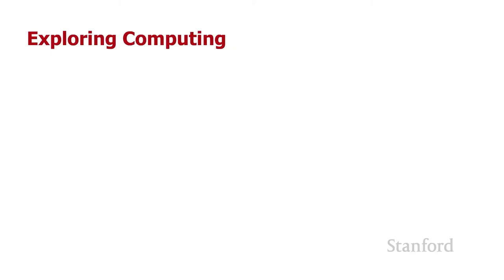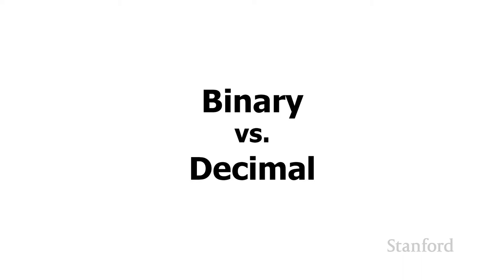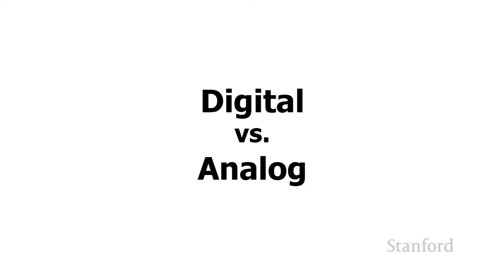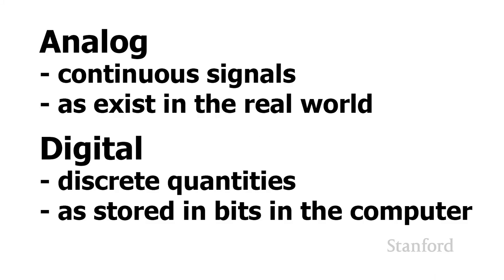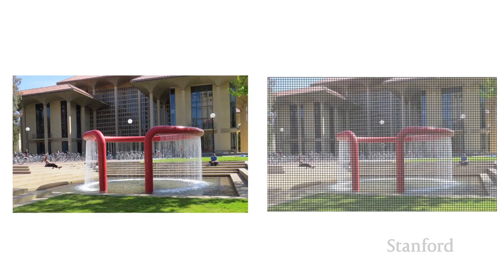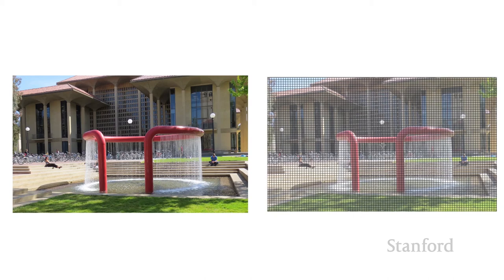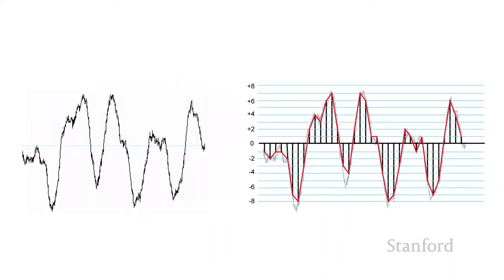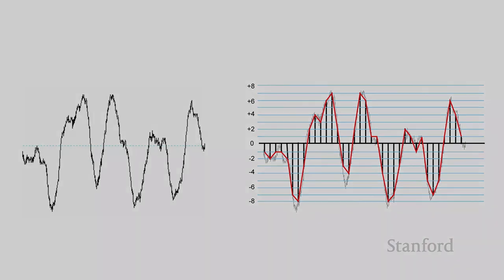Stanford CS105: Intro to Computers | 2021 | Lecture 3.4 Digital Music: Digital Data vs. Analog World